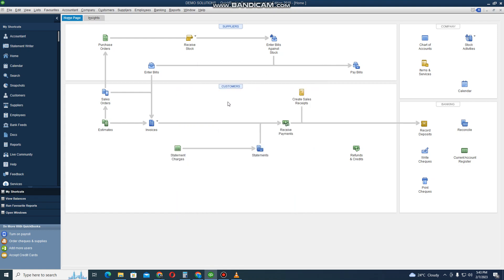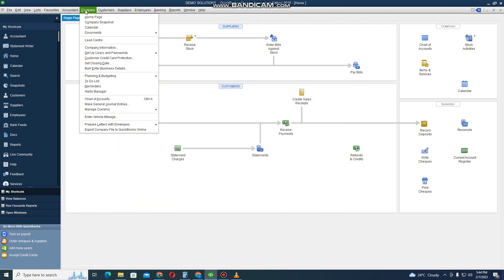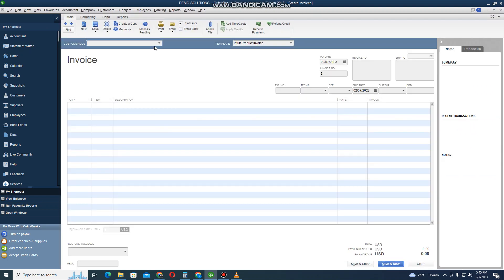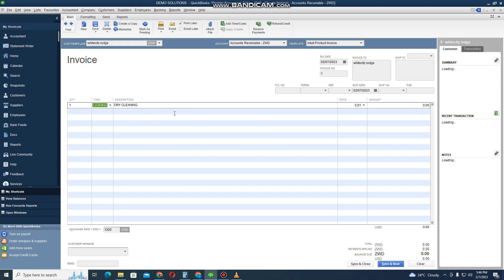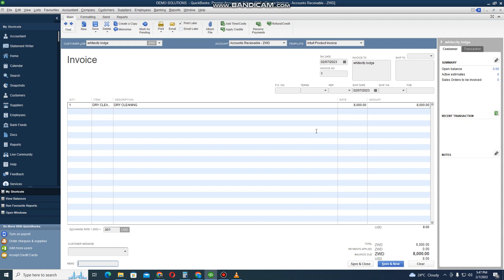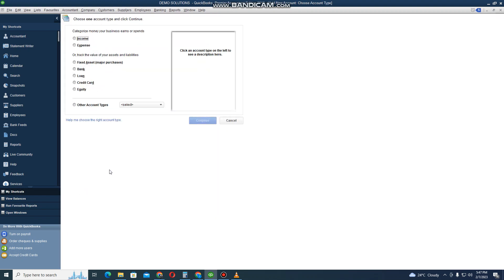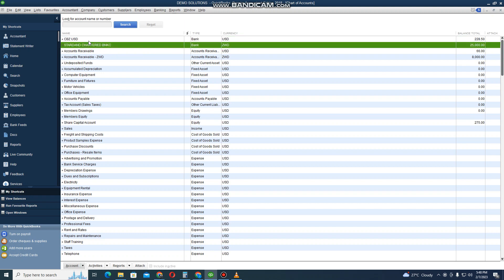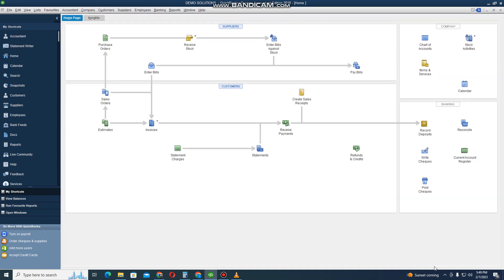8. How to use multi currency in QuickBooks Desktop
8. How to use multi currency in QuickBooks Desktop